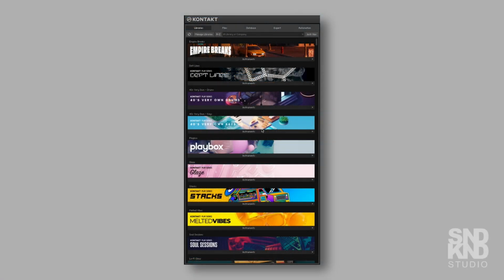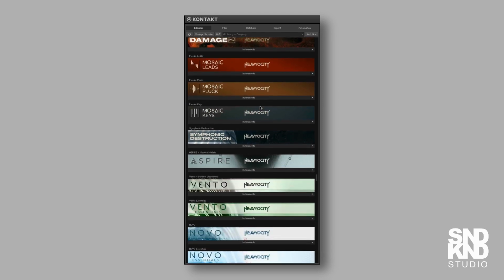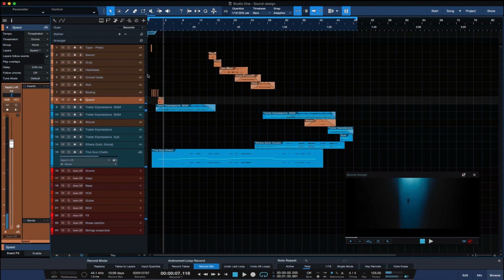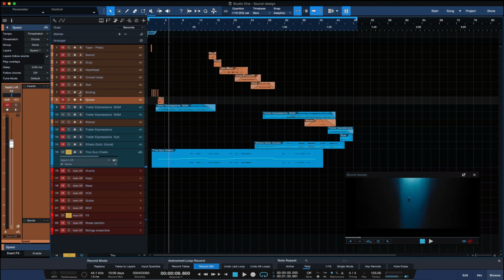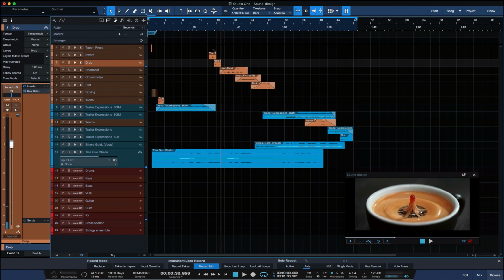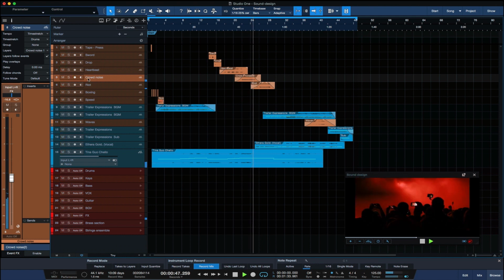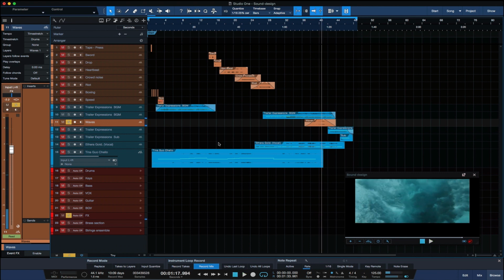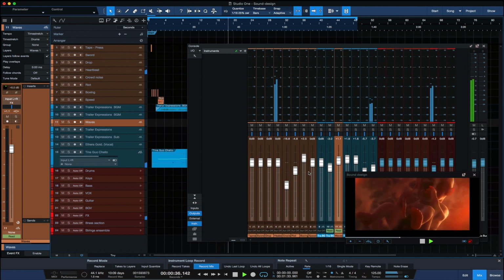Sound Design For Film, Television & Games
Chapters:
Sound design clip1    0:00:40
Kontakt libs:                0:02:30
Main Video                  0:03:51
Sound design clip2    0:12:24

Kontakt instruments:
- Tina Guo Chello
- Ethera Gold (Vocal)
- Trailer Expressions - Sample Logic
- Trailer Expressions III - Sample Logic
- Native Instruments Rise & Hit (sub)

Audio plugins:
Fab filter Pro Q3
Fab filter Pro L2
Presonus Beat delay 1/4

Video Edit
Da Vinchi Resolve 18

► Submit review and video ideas here: studio (at) SoundKandy.com

The content of this video is entirely my own opinion, and I was not paid for or dictated in any way by the company.  Some products/software featured on my channel may be either sent by the manufacturer, on loan for review or bought at a discount, in all circumstances I will mention this in such cases.